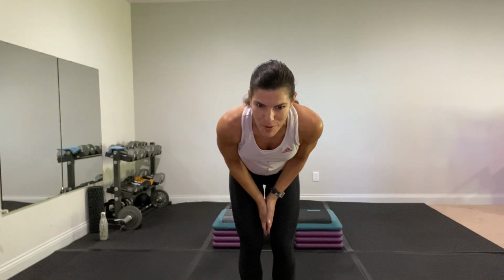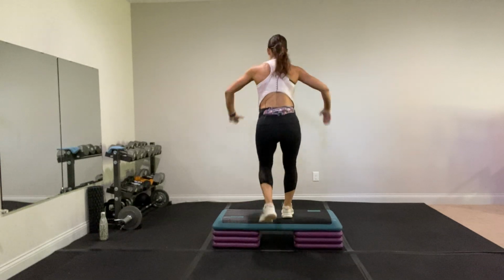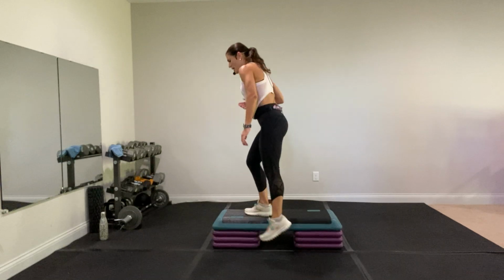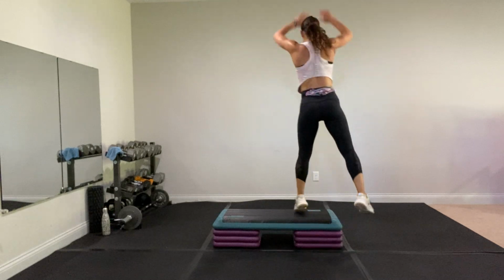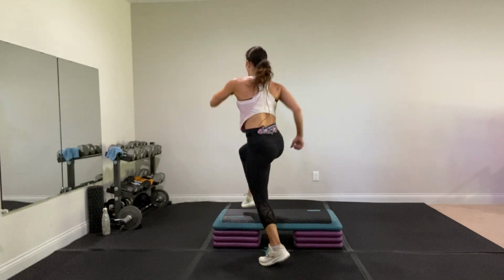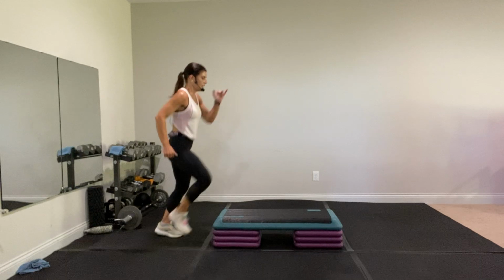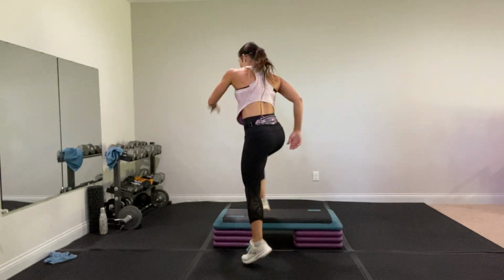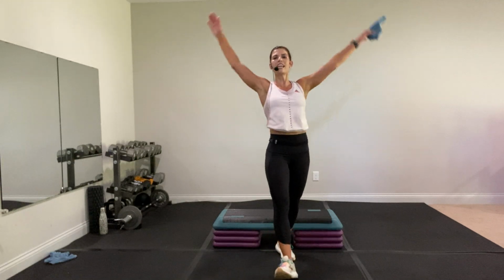CARDIO #3 SWEATY Step Aerobics + HIIT workout class 50 min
This Cardio Step + HIIT Aerobics class is the perfect workout to get your heart pumping abc the sweat flying! Modify moves to make it your own! You’ll do mostly basic moves. I face away from you so we’re always on the same foot together. Simple choreography but not an “easy” class, so you’ll still get a great SWEATY workout!

Equipment: All you’ll need is a Step, sweat towel and water!

The workout: 4 Choreography sections that string together to form a longer routine. High Intensity step moves are done between new sections to bring you to the next level. When working at a true HIIT intensity, breaks are essential, so use them wisely and keep those feet marching!

This class is an option for a CARDIO session in my new “Total Body” Program. (See “2-week Total Body Program” playlist on my channel! This is new, so I’m just building the playlist!) This program targets building Strength, Muscle Endurance and Cardiovascular Endurance to feel STRONG & FIT! (Side effects may include confidence and swagger!) Follow along with me as we get STRONGER TOGETHER! If you follow this program and challenge yourself each day (YOUR challenge, YOUR body! Do what feels right to you!) I think you will feel so strong and empowered! YOU ARE AMAZING! So Let’s Do This!!!